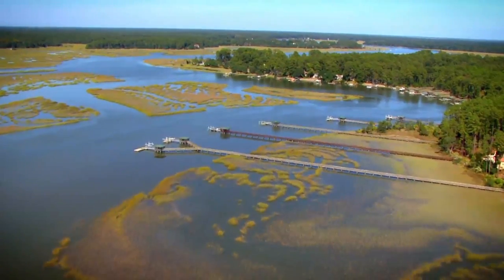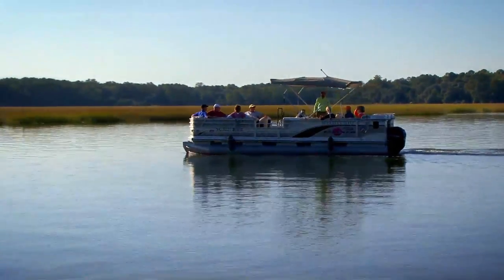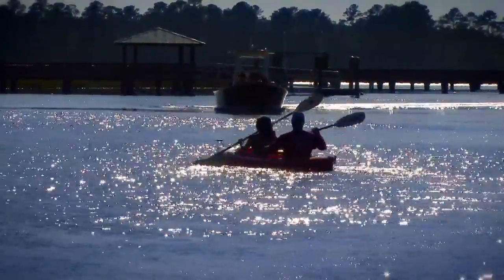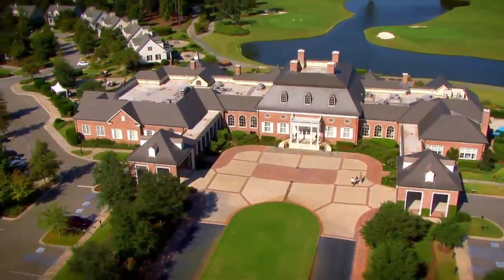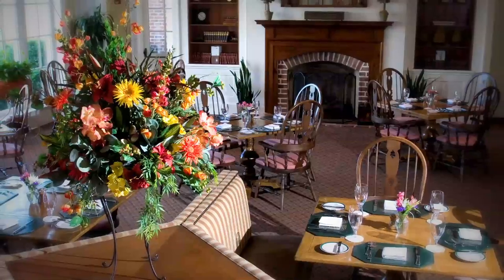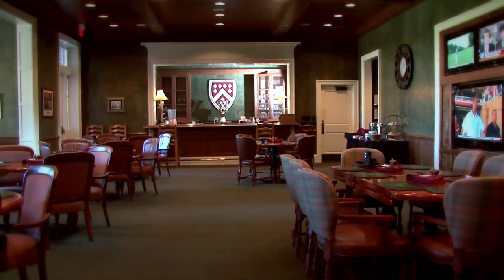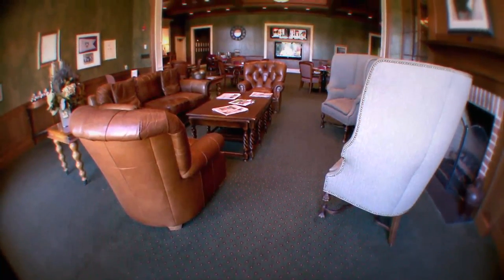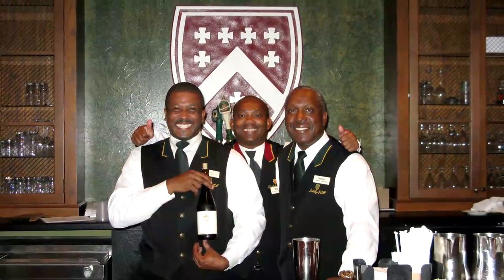Berkeley Hall River Park and Clubhouse